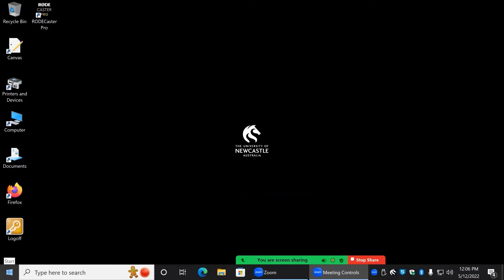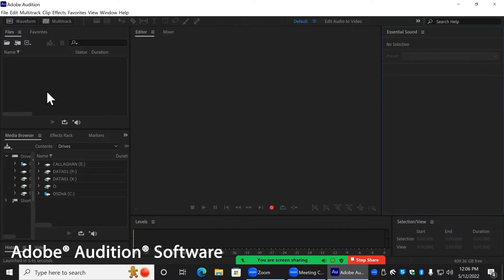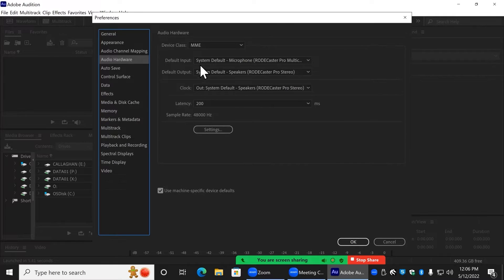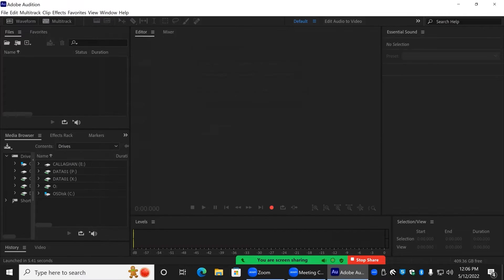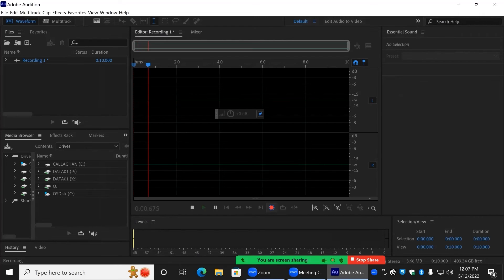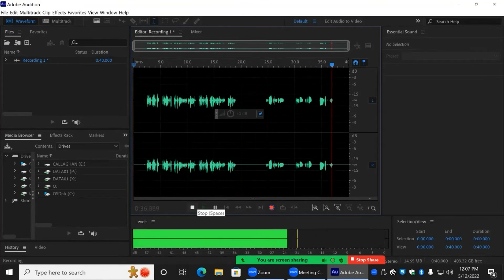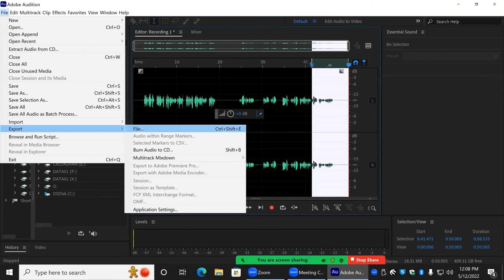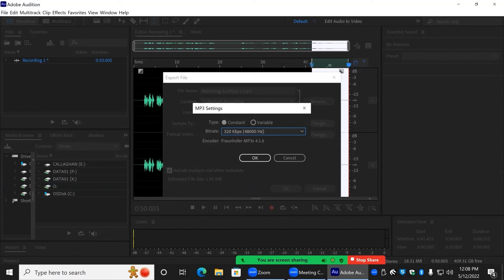Recording in Adobe Audition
Learn about recording in Adobe Audition when using the Media Studios in the Auchmuty Library at University of Newcastle, Australia.